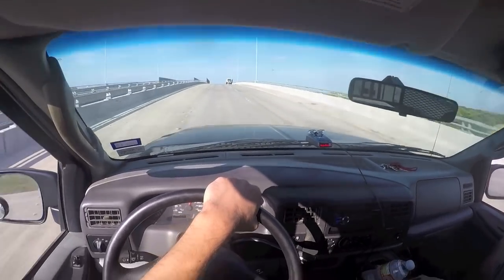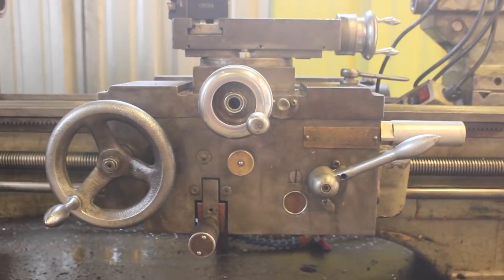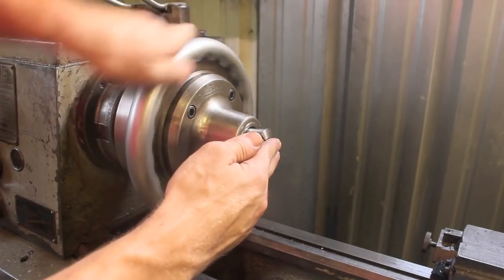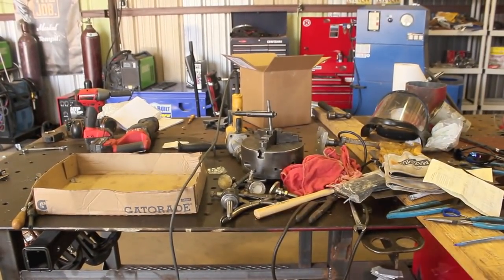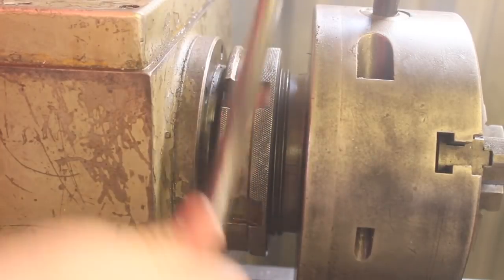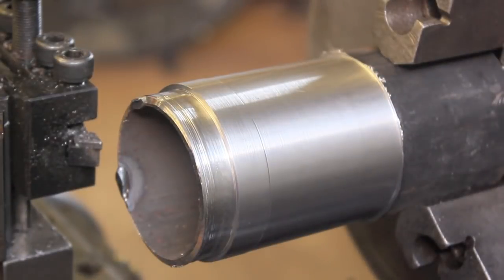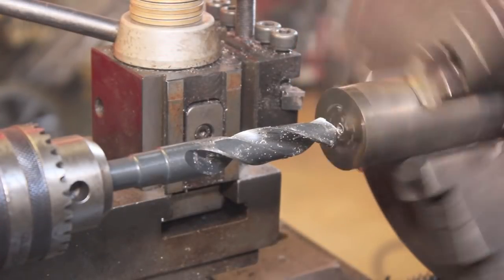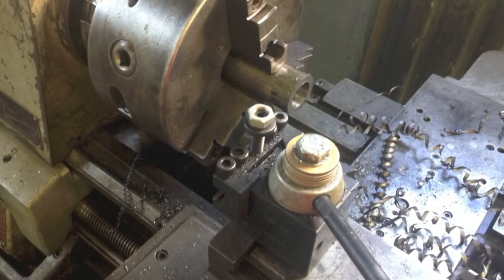DID I PAY TOO MUCH FOR THE LATHE OF MY DREAMS?!?